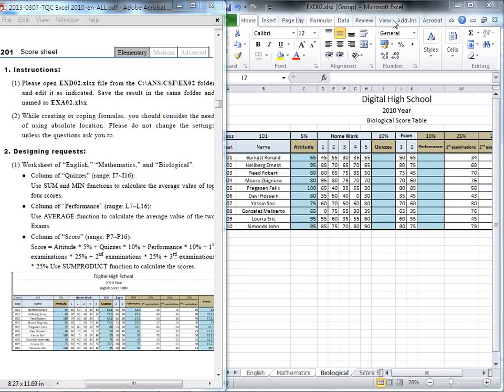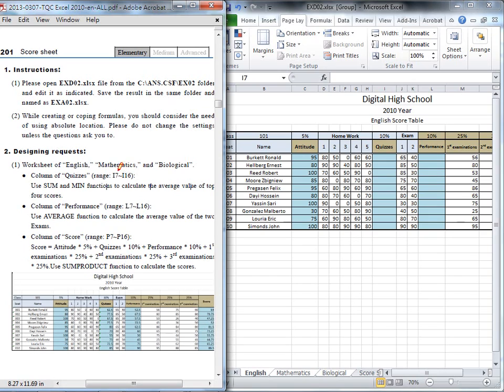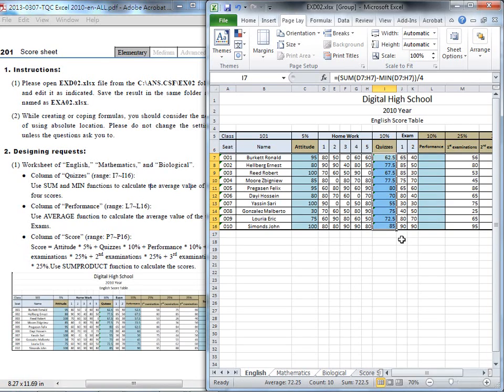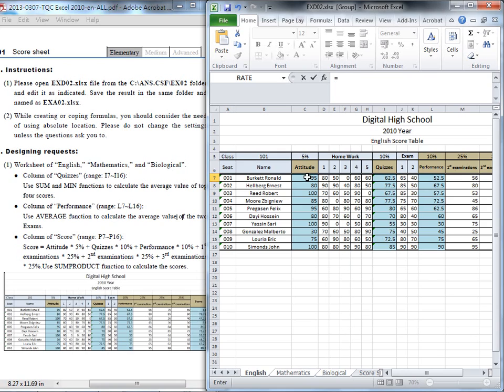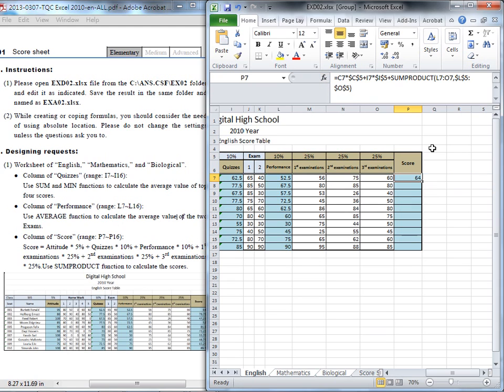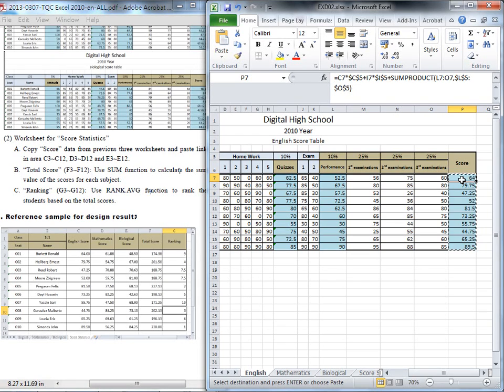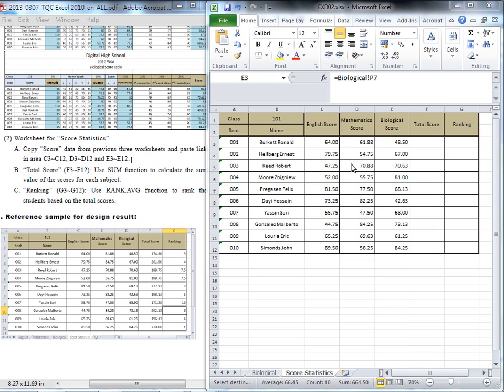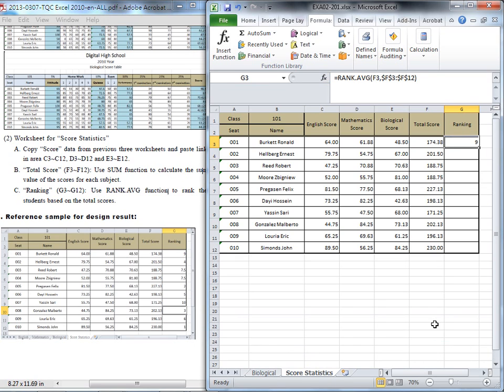TQC-2010-Excel(English Version)-201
Excel - 201